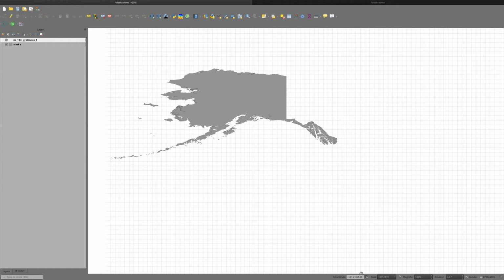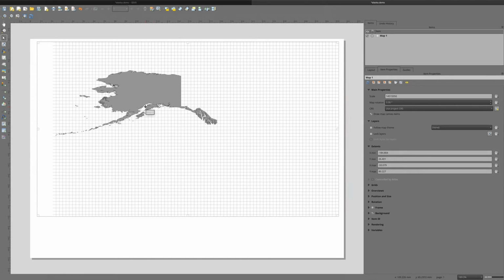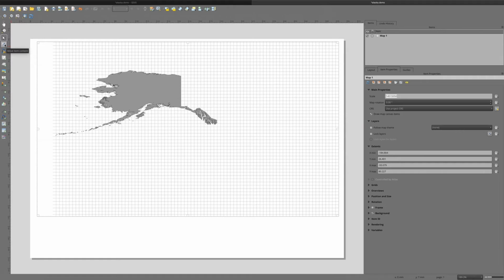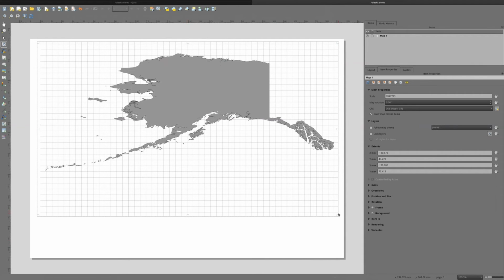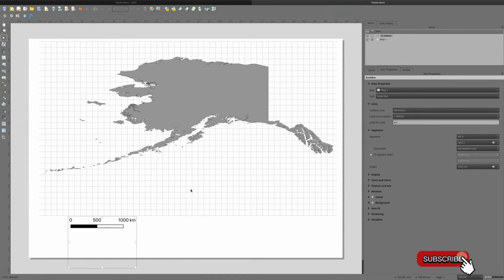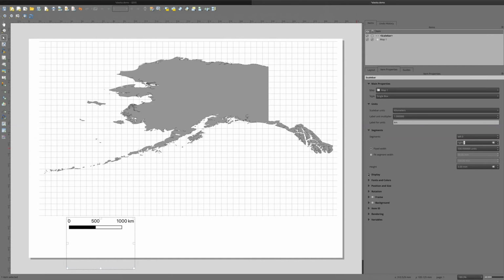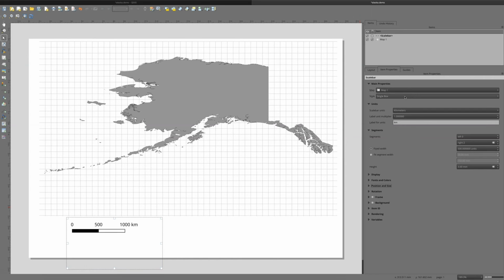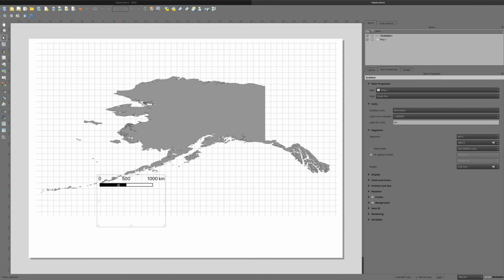Scale Bars on Maps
Scale bars serve as graphical representations of distance and object dimensions depicted on maps. Typically, a scale bar consists of a segmented line or bar, each segment denoting a specific distance. These distances are often presented in multiples of map units, such as tens of kilometers or hundreds of miles. Scale bars are integrated within the map layout, providing viewers with a convenient reference for interpreting spatial relationships and proportions.